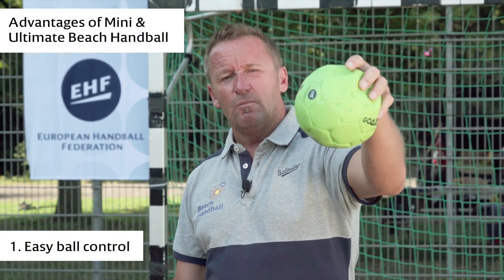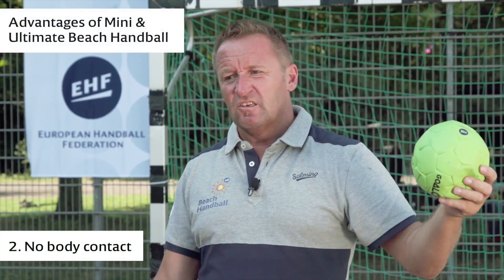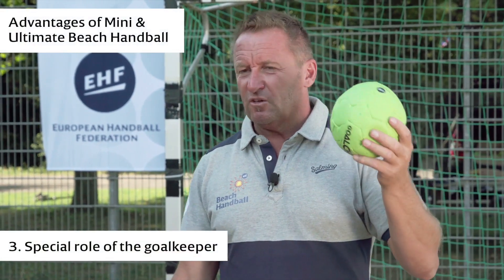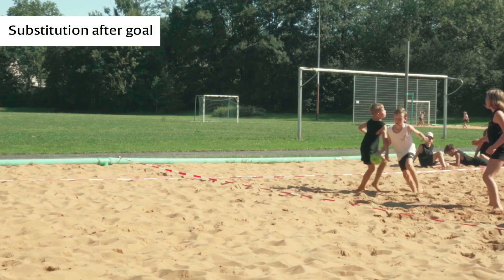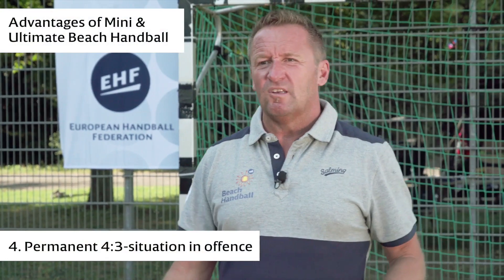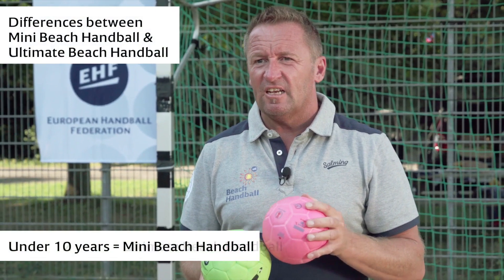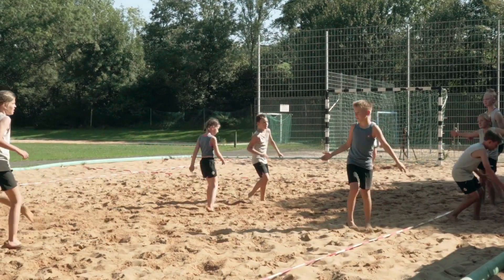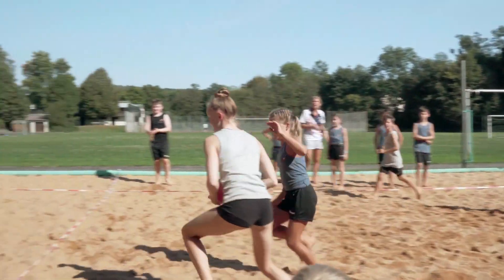Youngsters help test mini beach handball regulations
Boys and girls of TSV Bartenbach and Frisch Auf Göppingen helped test mini beach handball regulations under the stewardship of the EHF, Alex Gehrer, a EHF Beach Handball lecturer and former beach handball coach, and Prof. Dr. Frowin Fasold, head of the handball teaching research department at the German Sports University in Cologne.